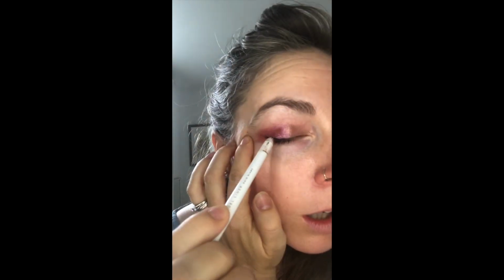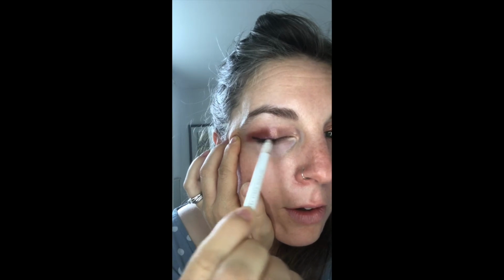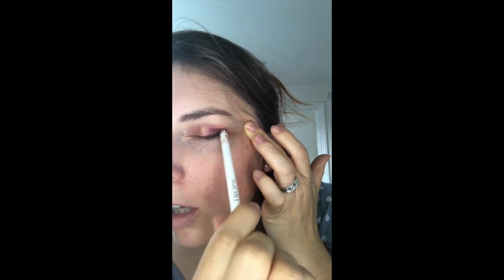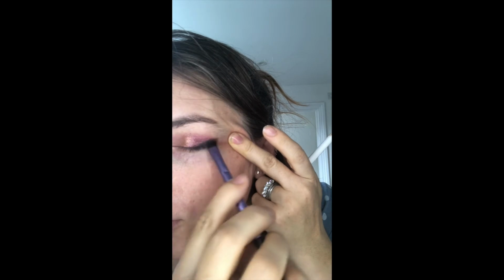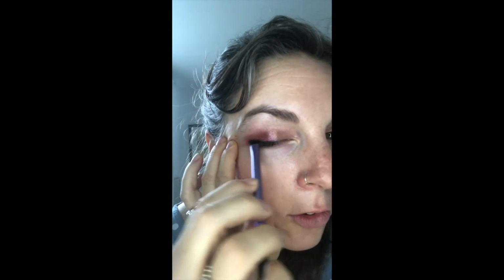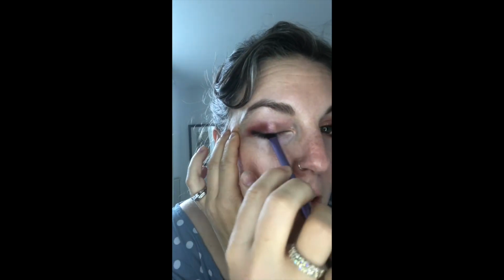Makeup and skincare Favourites (July 2021)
These are the products I've been using a lot over the past month - some are new, some are old favourites. Make-up application still looks a bit bizarre as my arm is still healing.

Most of these products are vegan and cruelty-free which I love and Kjaer Weis does refill so it's more sustainable. Check out Naturismo - I love their monthly boxes and it's a great place to shop if you are wanting to make the switch to more ethical brands.

Products included:
Skin + Me Serum (mine is for fine lines) use code CORINNAH5D9R to get your first month free